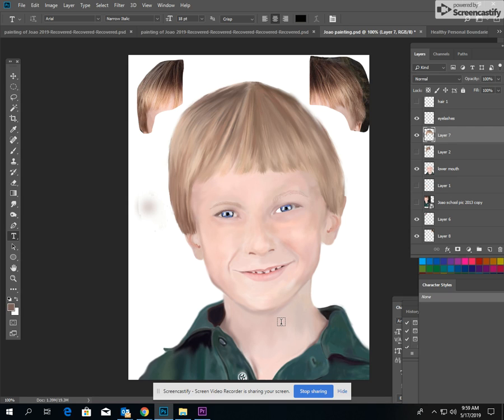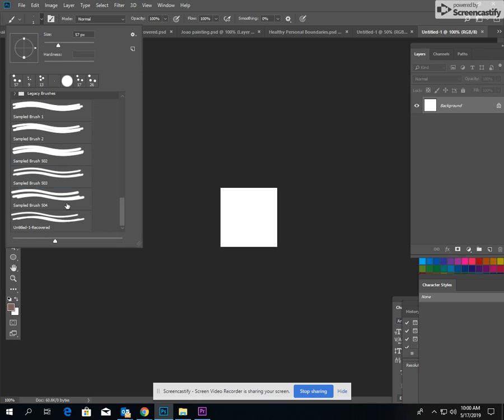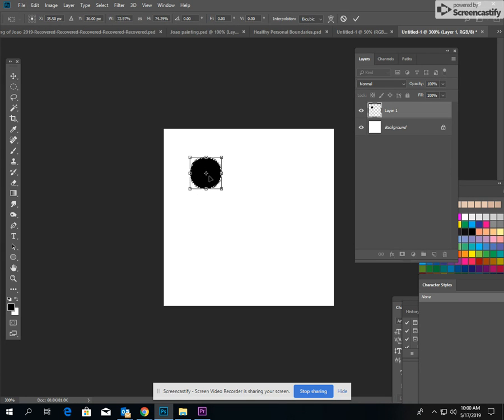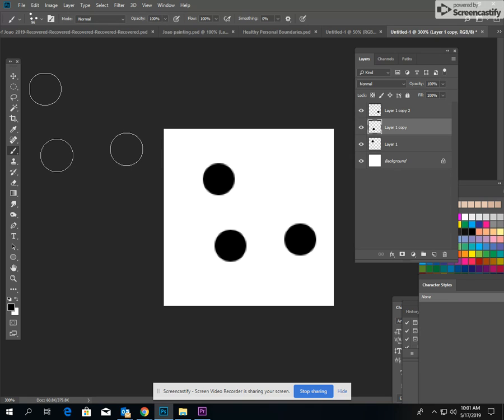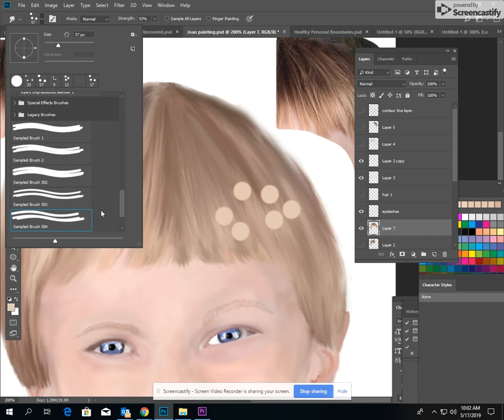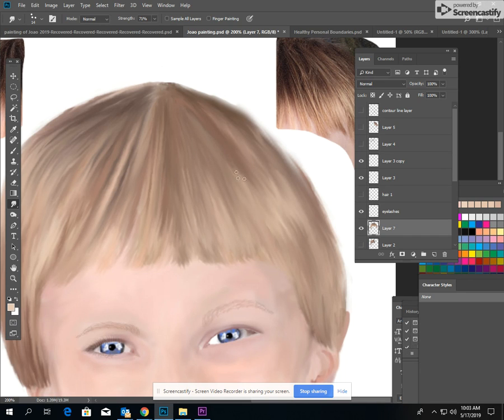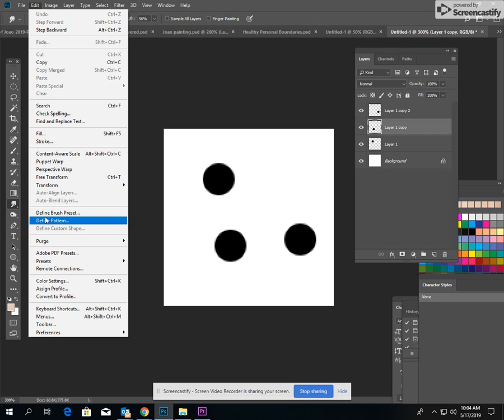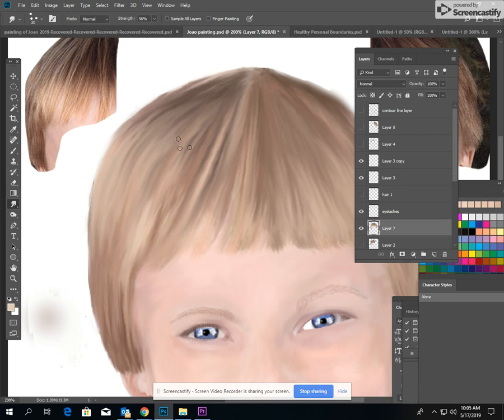Swanke Painting Hair Brush